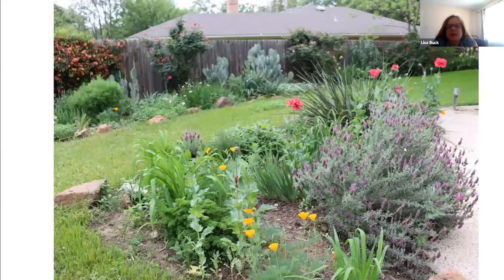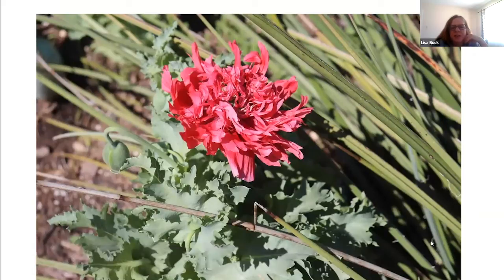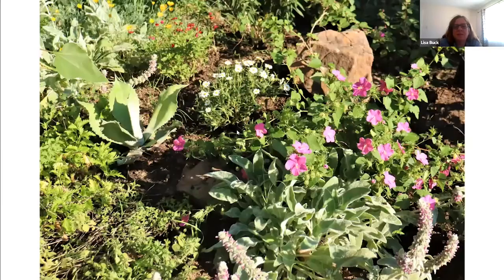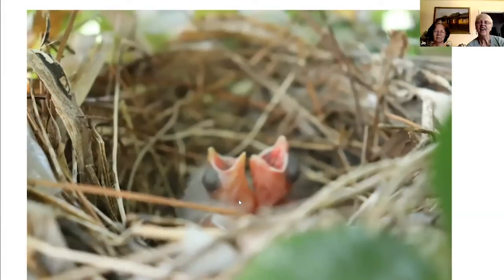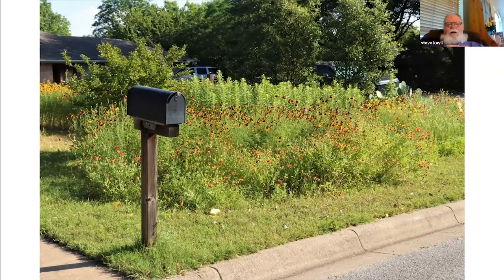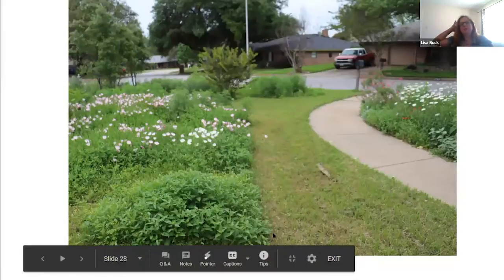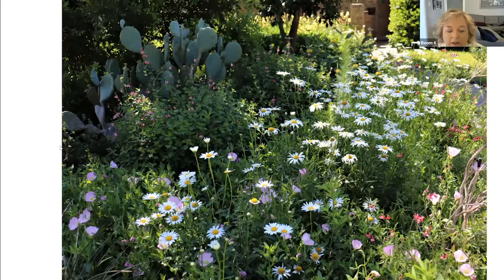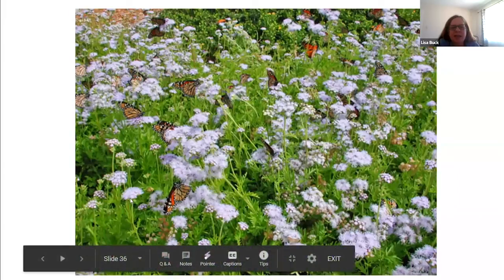June 17, 2020: Native Gardening with Lisa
Join us for Native Gardening where Lisa Buck with the Alzheimer's Association will share her passion for gardening with plants and flowers native to Texas.